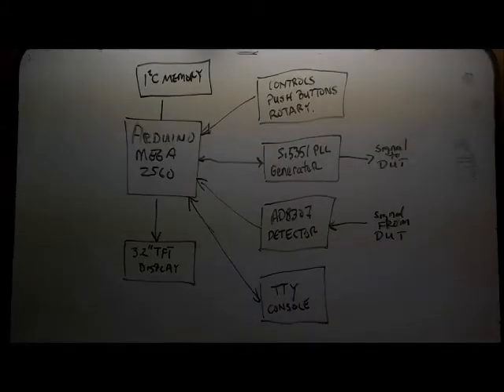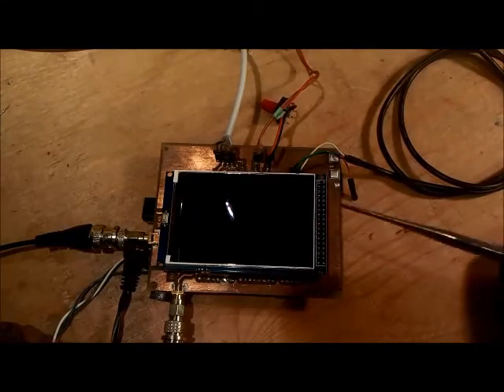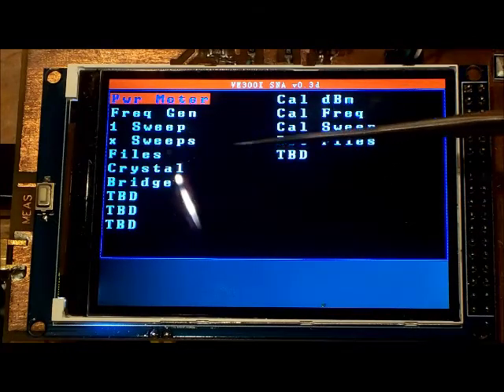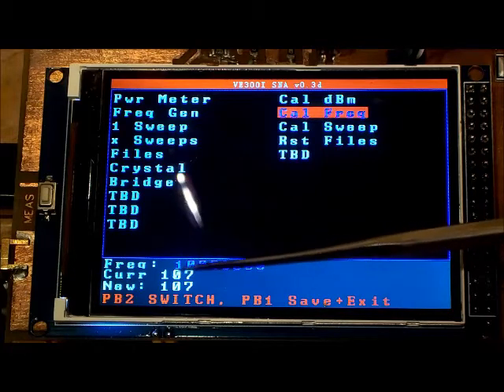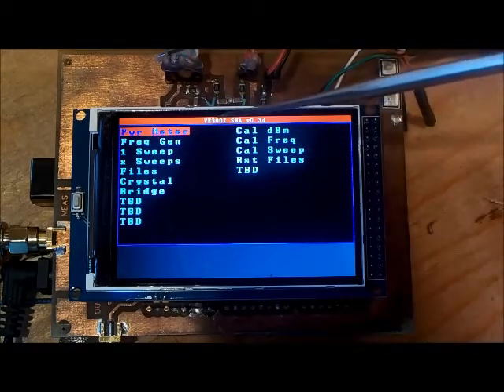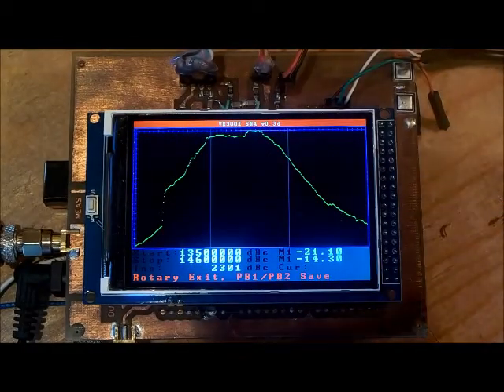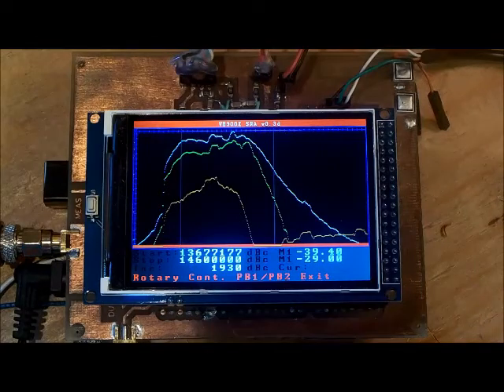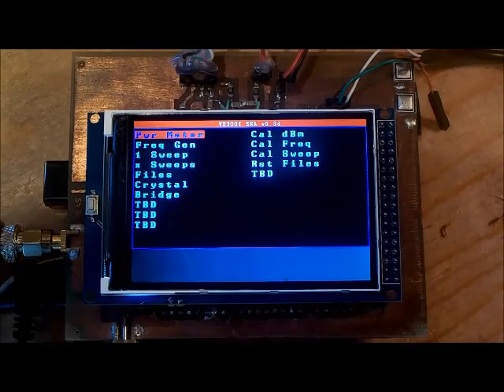Arduino SNA Prototype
This describes the features built into the software for the prototype Arduino SNA that the PARC Homebrew group is considering for the fall buildathon.  Its based on an Arduino Mega 2560 and a ILI9481 3.2 Inch TFT Display.  It currently uses the Si5351 as the frequency generator and the goal is port it over to the AD9851. Since the signal level from the Si5351 is much stronger and has less of a roll off with frequency, I decided to build the software with a PLL instead of the 9850 DDS.  It uses the AD8307 Log Amp as the detector.  Software and circuit diagram will be available on the PARC Homebrew groups.io forum.